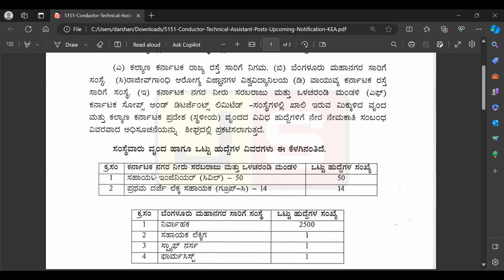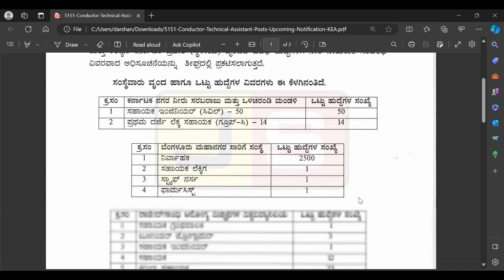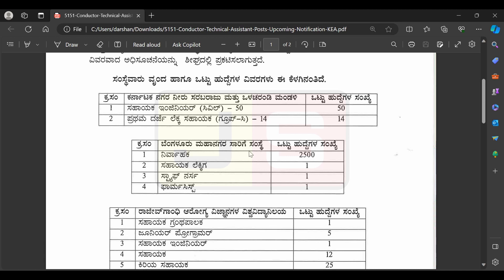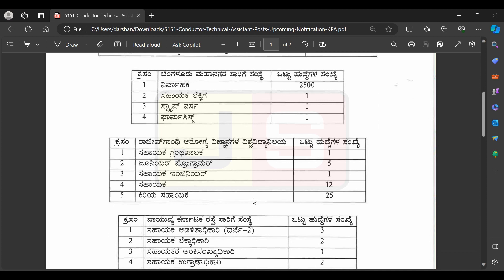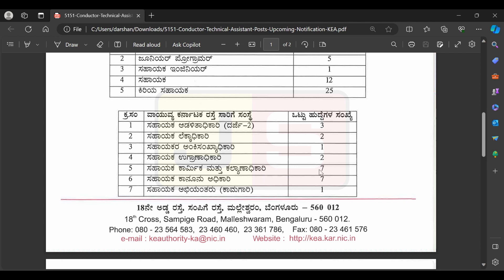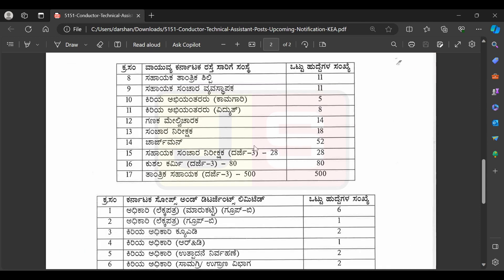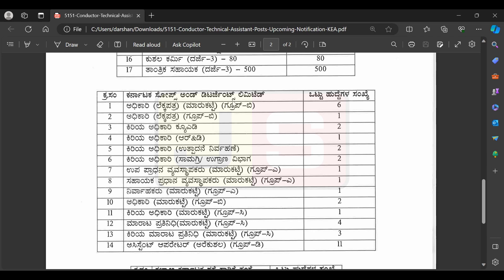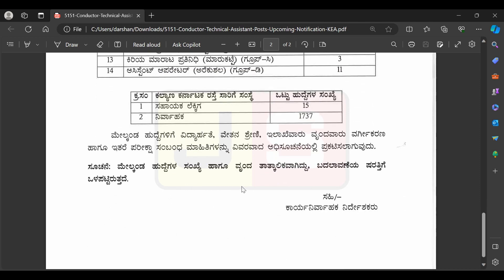KEA Recruitment 2024 | BMTC, KKRTC, NWKRTC, RGUHS, KSDL | Karnataka Govt jobs | New Notification Out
KEA Recruitment 2024 | BMTC Recruitment | KKRTC Recruitment | NWKRTC, KUWSDB, RGUHS and KSDL | Karnataka Govt jobs

KEA Recruitment 2024: Apply for 5151 Conductor, Technical Assistant vacancies. Karnataka Examinations Authority will be going to announce the recruitment notification for Conductor, Technical Assistant Posts which will be published in upcoming days. Job seekers who are looking for a career in Karnataka Government can make use of this opportunity.

IMPORTANT NOTICE: If an agency or product owner doesn't want any publishment, it will withdraw back. please send a private YouTube message!

©Note: some images, music, videos and Graphics are shown in this video may be copyrighted to respected owners, not mine.

CONTENT DECLAIMER: If you have a complaint about something or find your content is being used incorrectly.